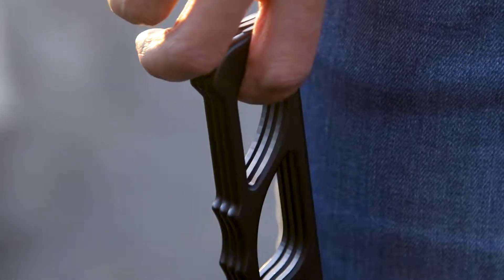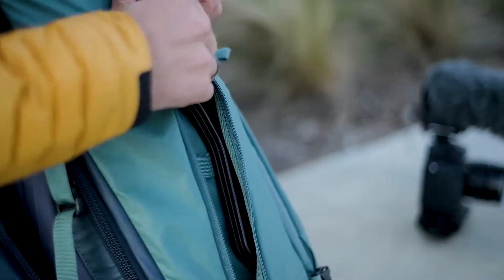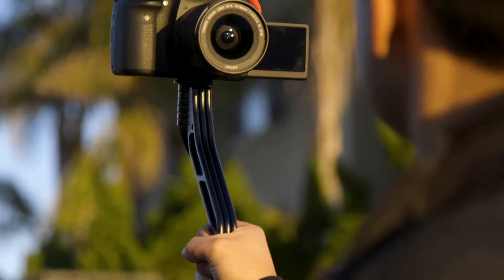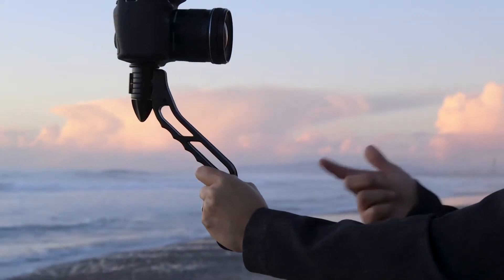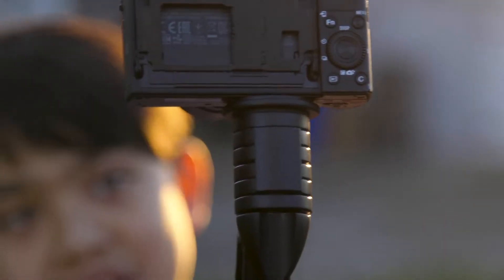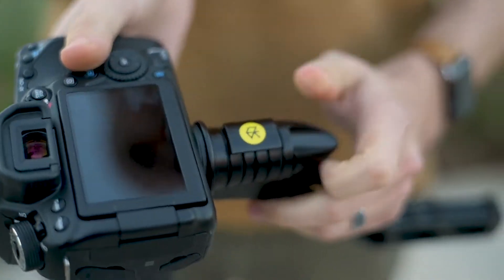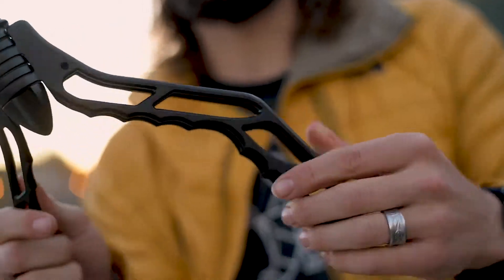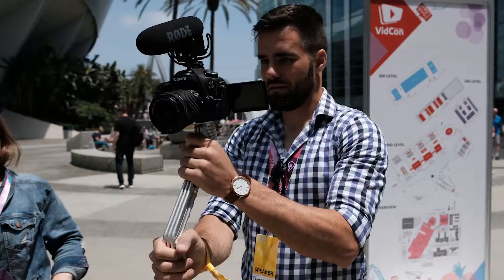SwitchPod Launch Video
SwitchPod — The minimal, versatile, handheld tripod. SwitchPod works with any camera, from a phone to a DSLR, and simplifies video making. If you’re a vlogger, you’re going to love it.